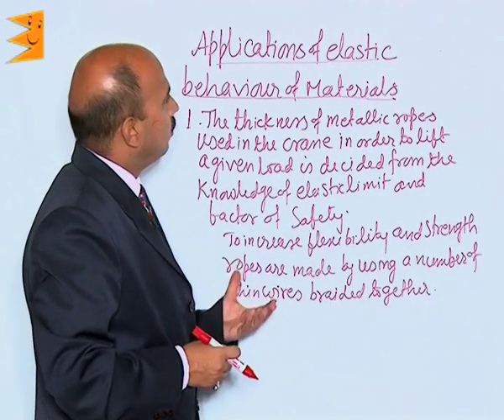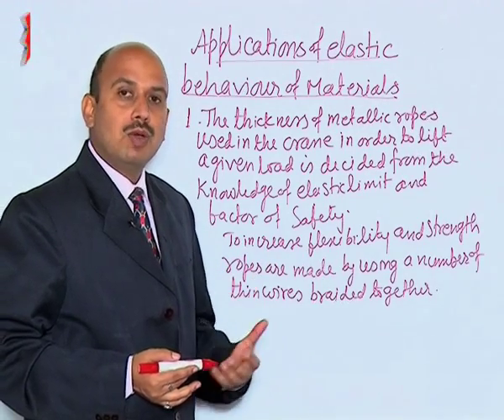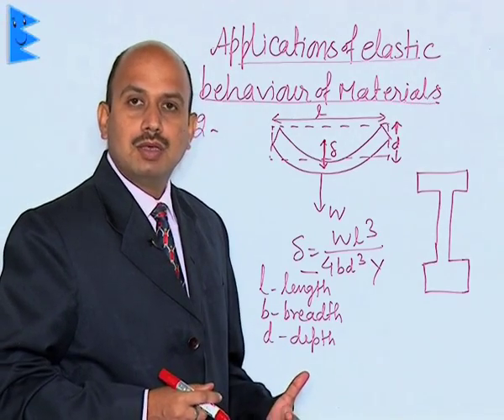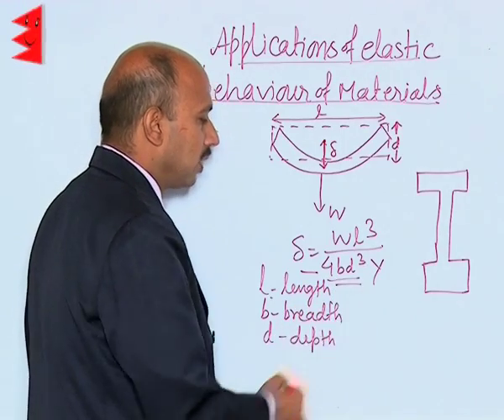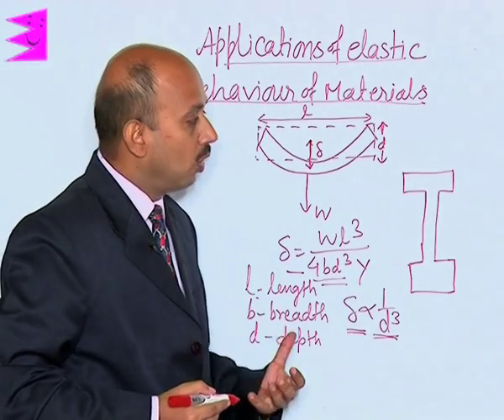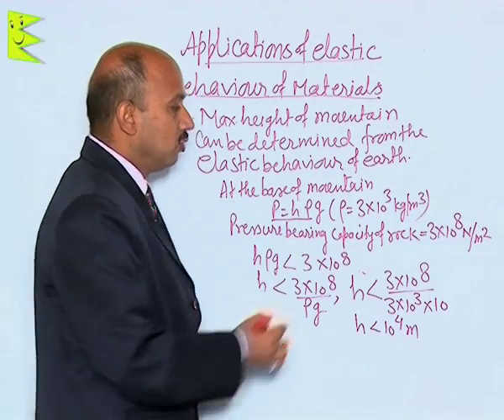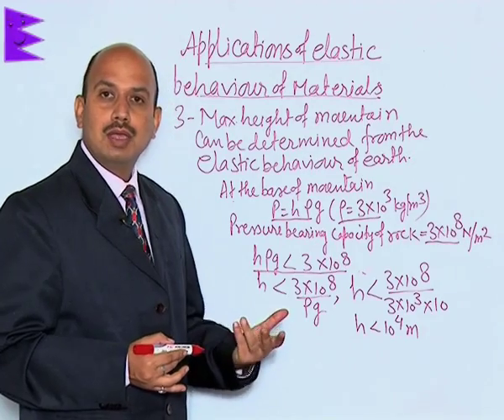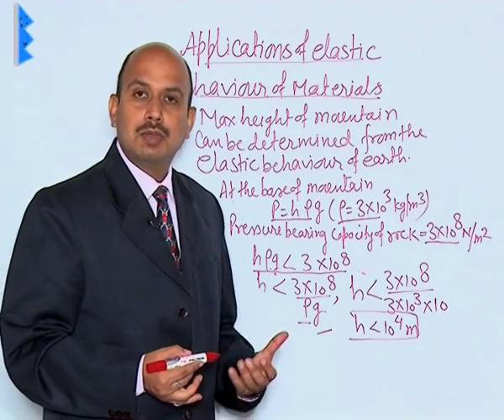CBSE Class 11 Physics Mechanical Properties of Solids Application of Elastic behaviour |Extraminds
Topic: Application of Elastic behaviour of Material
Extraminds